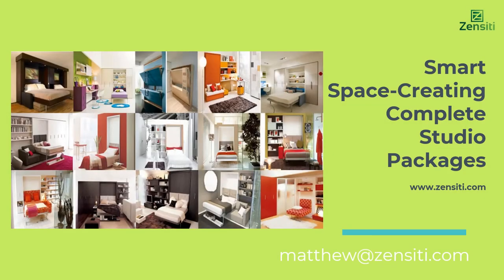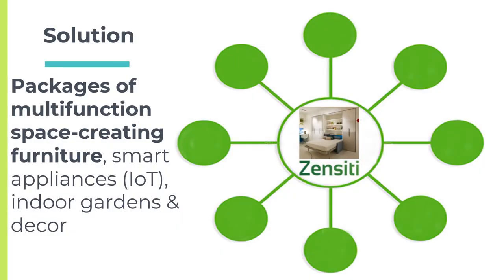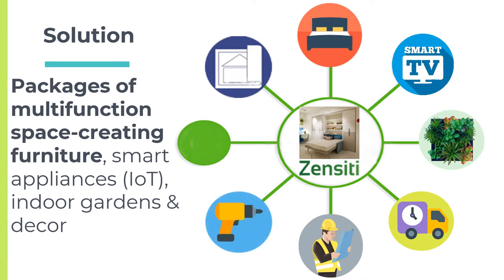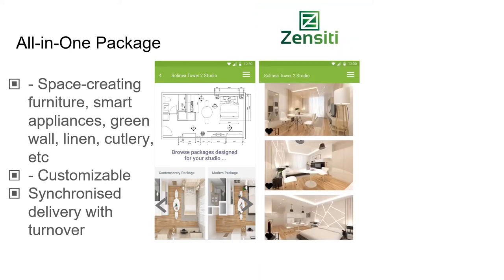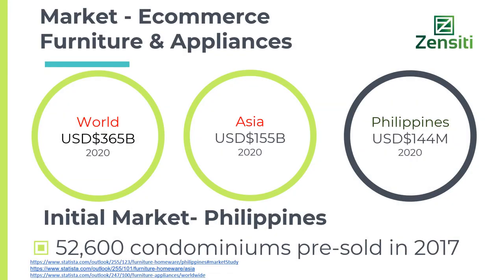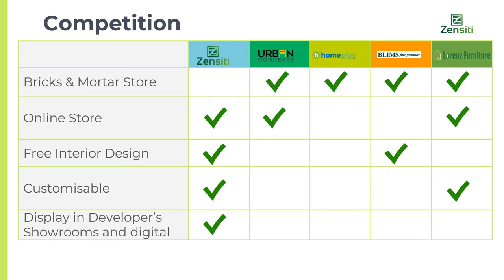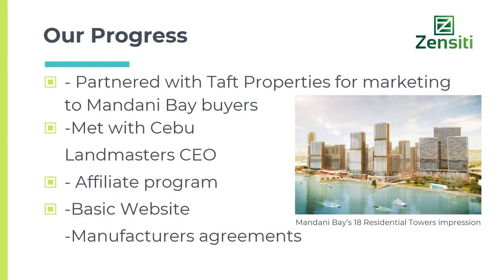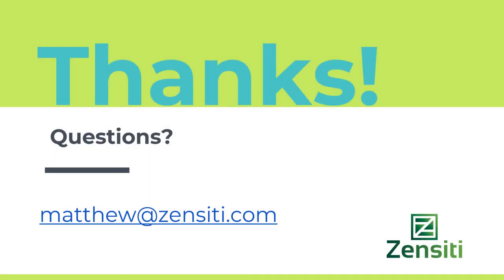Zensiti Application for the Swinburne Accelerator Program...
Zensiti Application for the Accelerator Program...